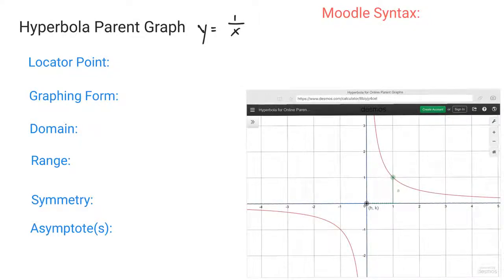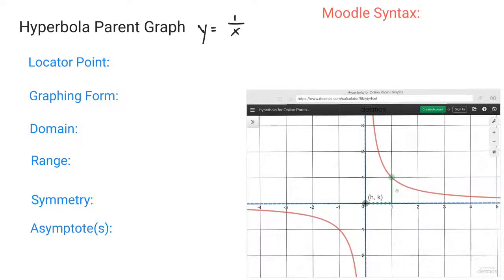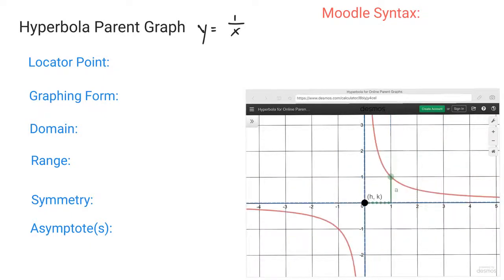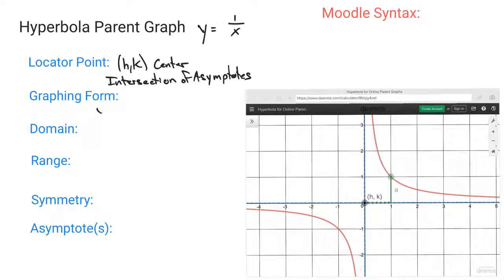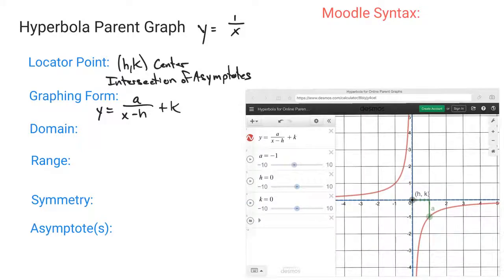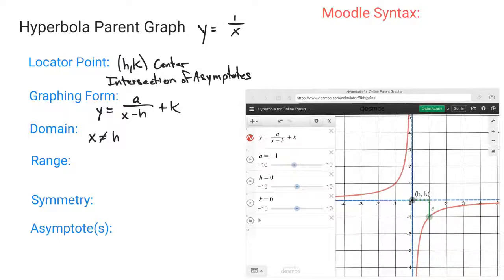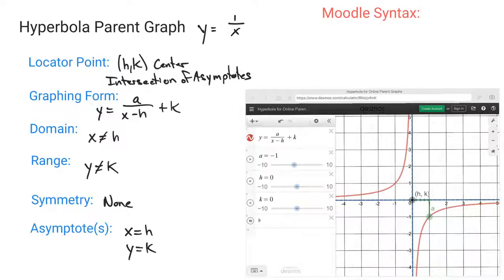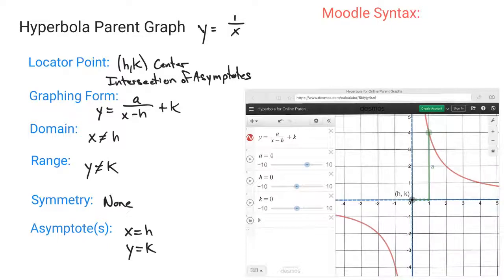PG.3A Hyperbola Key Feature